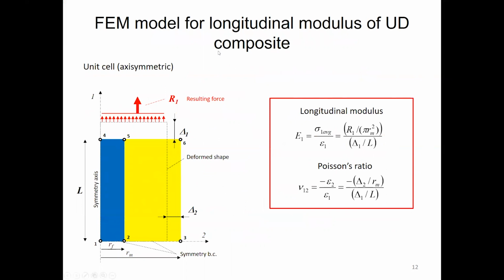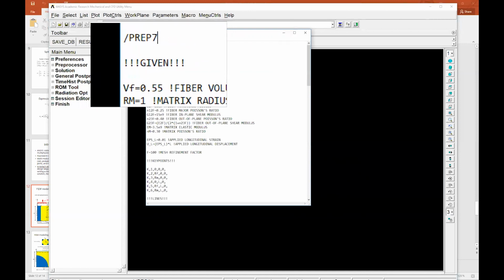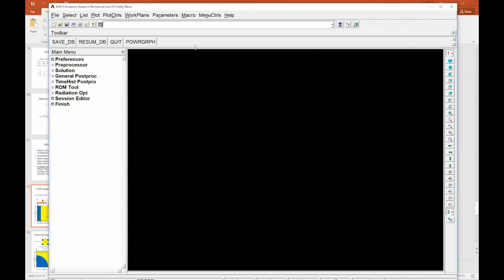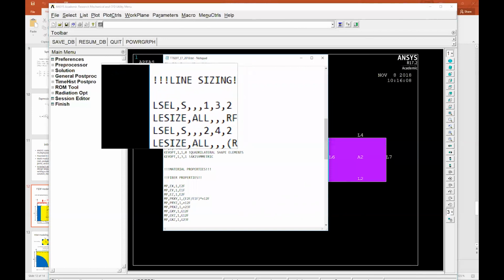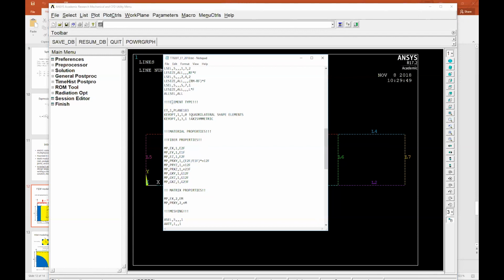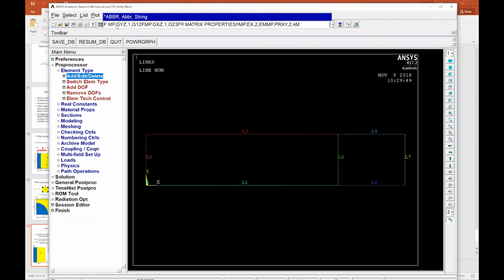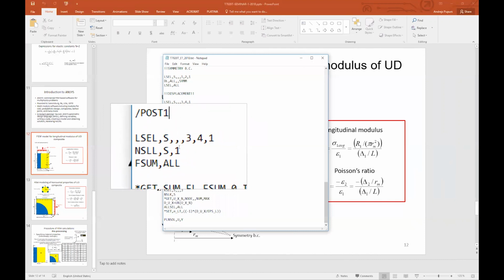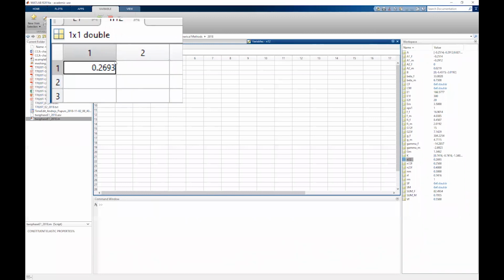Andrejs Pupurs MatLab Task 3